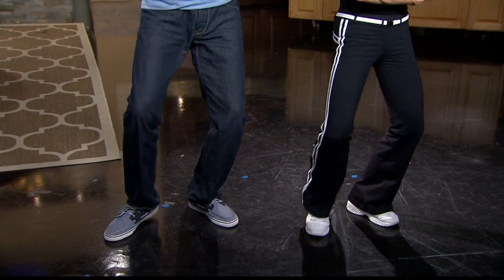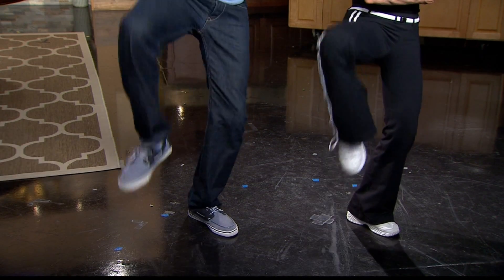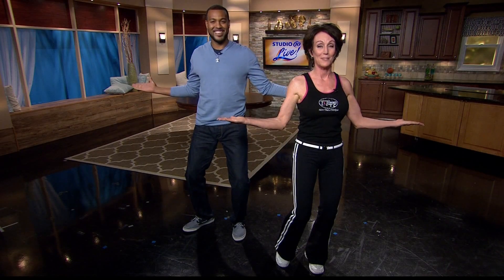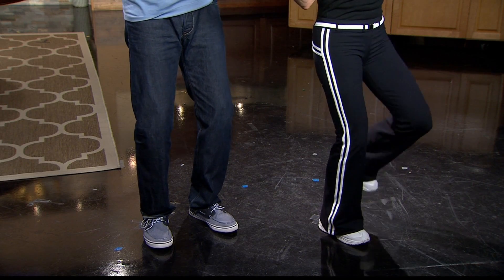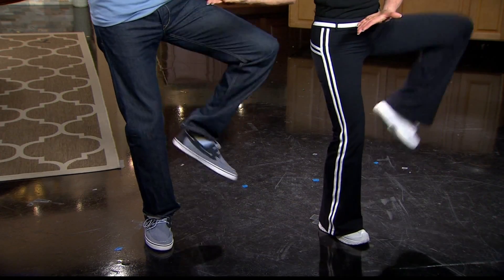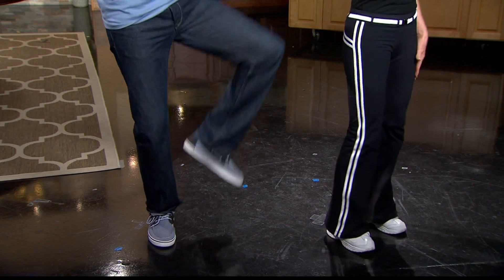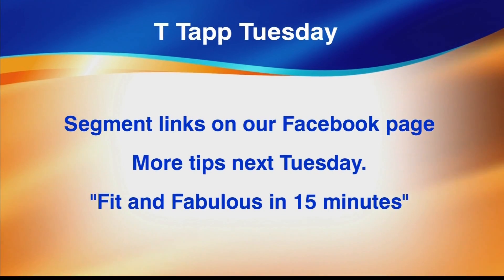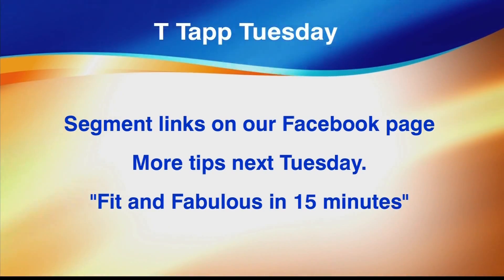WTSP Great Day Tampa Bay 4/19/2016 T-Tapp Tuesdays - Happy Hoe Downs